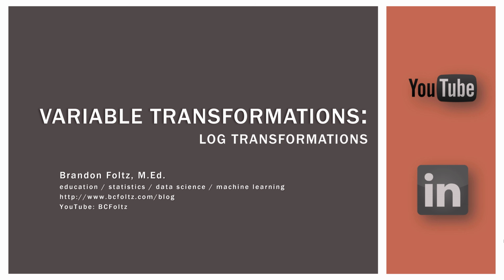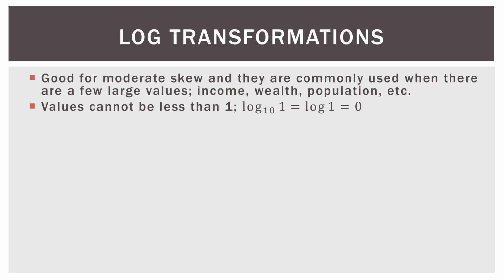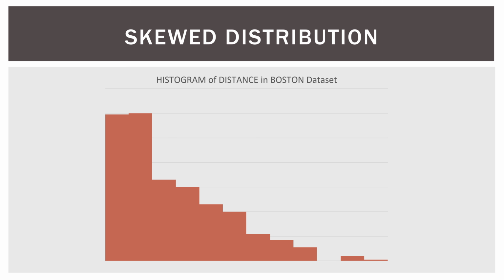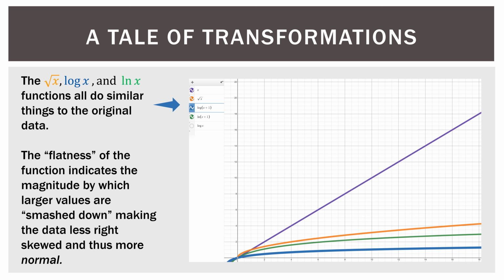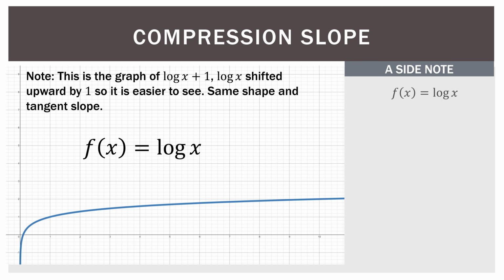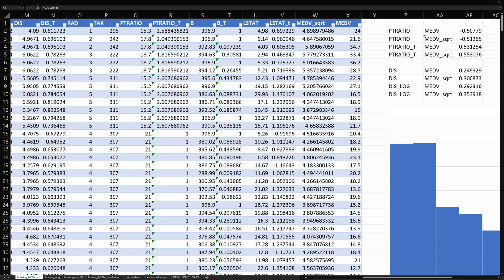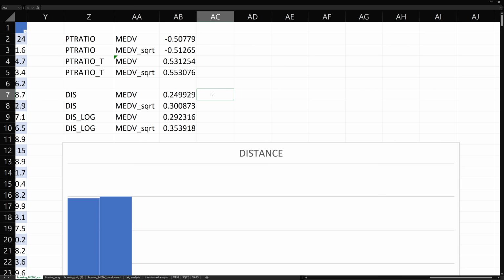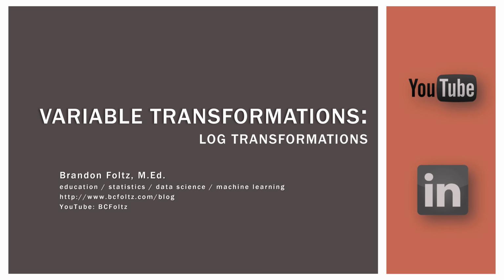Statistics 101: Variable Transformations, LOG Transform in Excel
In this Statistics 101 video, we learn about applying the very common LOG transformation to variables so that the variables better meet the assumptions of our analytical techniques. We venture into Excel to actually do the transformation in real-time and then look at the correlations before and after. Enjoy!

Happy learning!